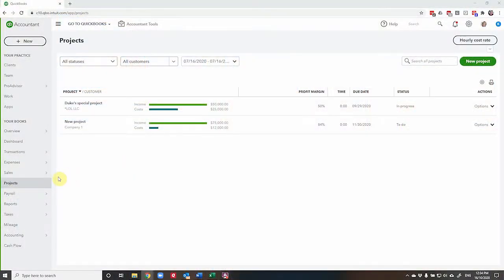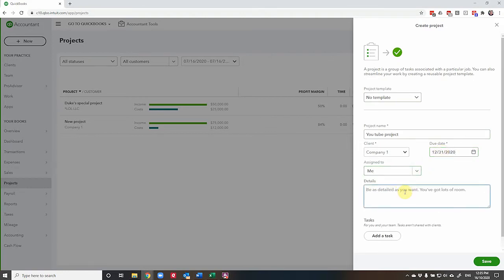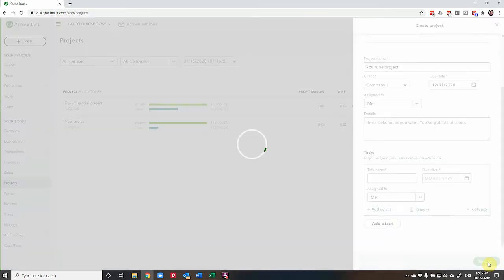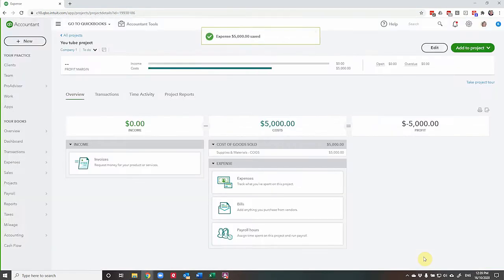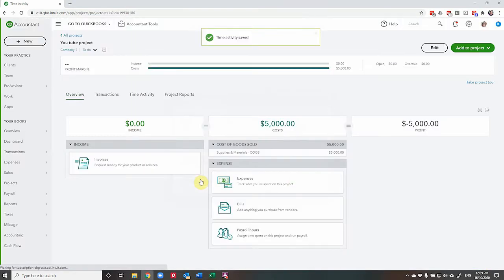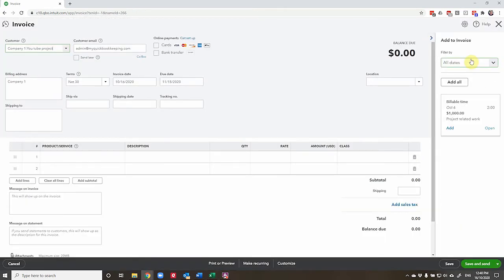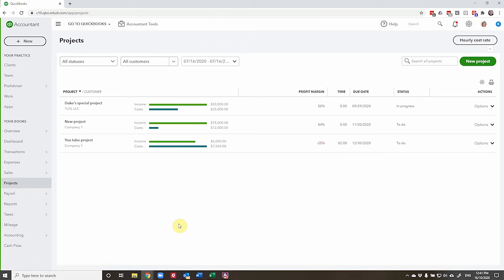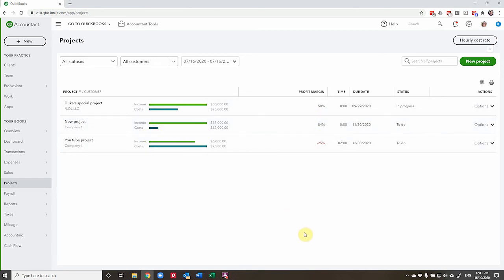Using Projects in QuickBooks Online - My Cloud Bookkeeping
Projects are a fantastic feature in the QuickBooks Online Plus plan that enables you to see at a glance how all of your jobs or are progressing. There is a dashboard that will help you to manage your costs, and ensure your invoice in a timely manner.

This video provides an overview of the project's function. If you want information about the features of all the QuickBooks online plans,

If you would like help to compare QuickBooks Online plans, or to set up this or any other QuickBooks Online feature, reach out!

Here is the link to my small business month-end checklist which will also subscribe you to email updates for QuickBooks Online, and fun information as I explore apps that may further simplify and automate your bookkeeping and accounting.